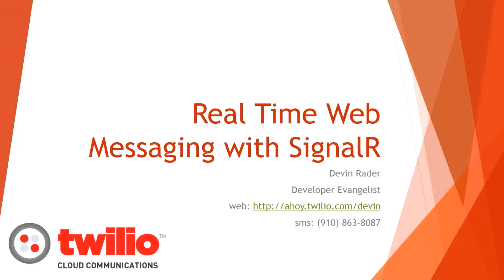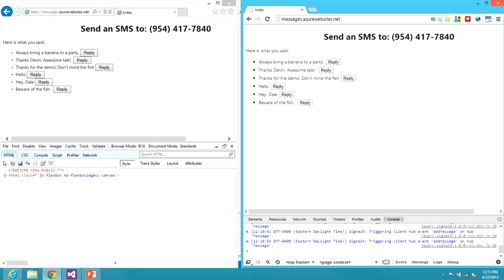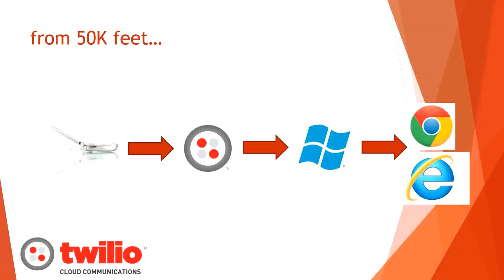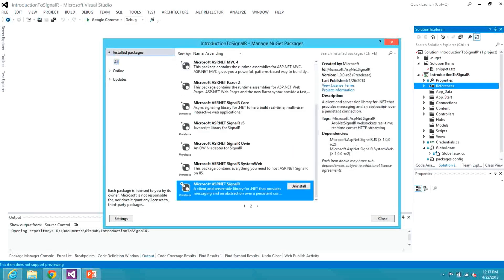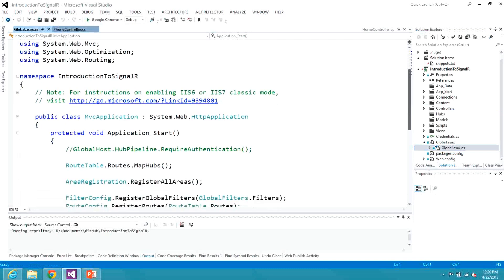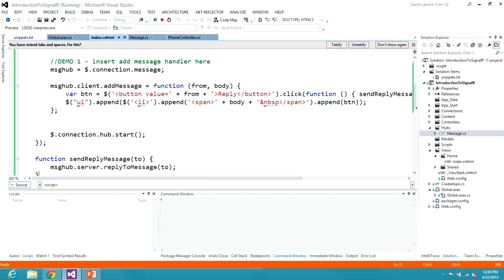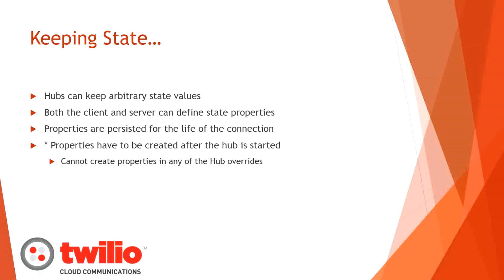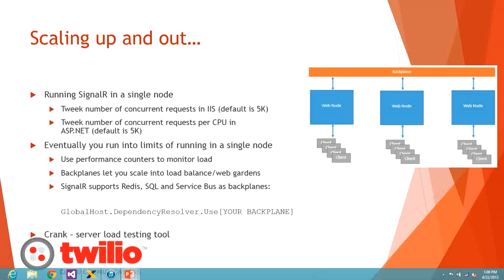Lunch & Learn - Real Time Web Messaging with SignalR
In the modern web, real-time asynchronous messaging between client and server lets you provide a more seamless experience to your users, increase your application performance, and reduce your server load.  This talk will introduce you to SignalR, Microsoft’s asynchronous library for building real-time web applications, and show how you can use it to easily add asynchronous messaging to your web application in just a few lines of code.